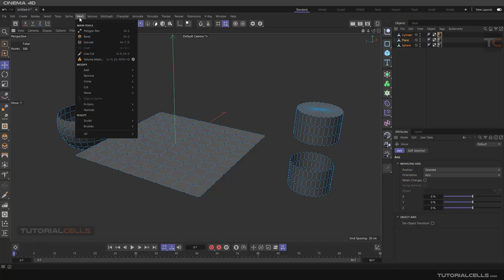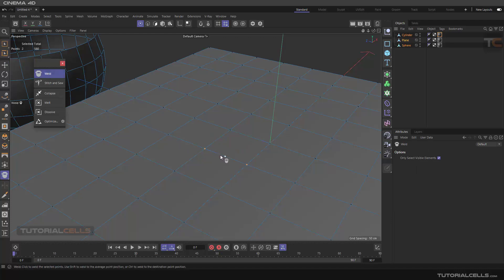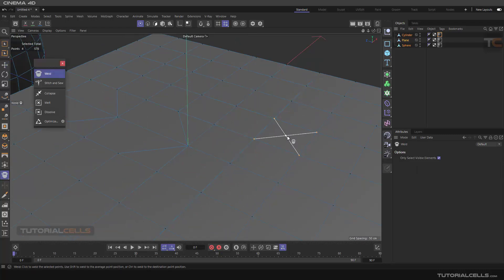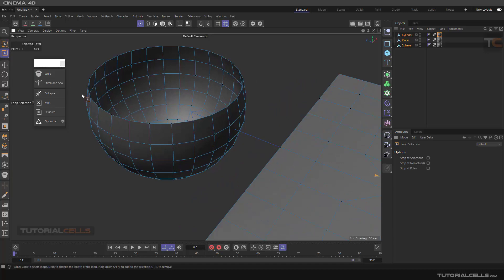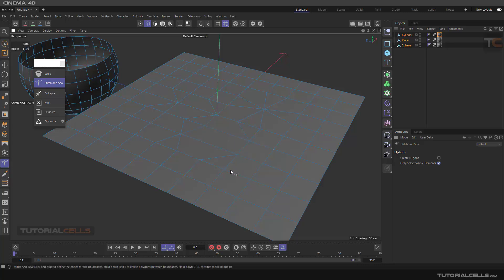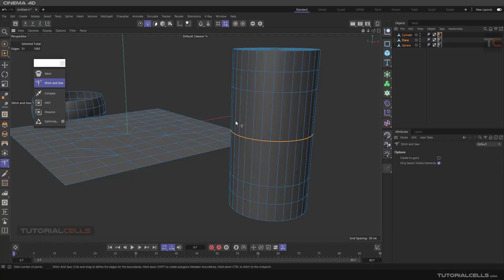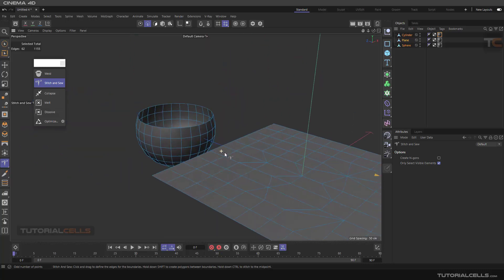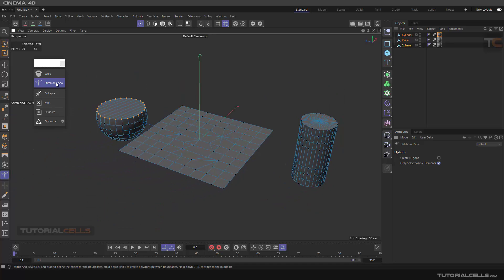0155. weld tool, stitch & sew tool in cinema 4d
In this lesson, we want to explain two tools, weld, stitch & sew, which are used to connect lines and points together in polygons.